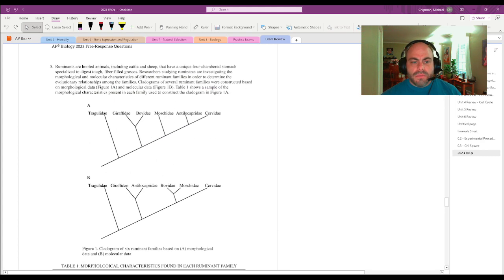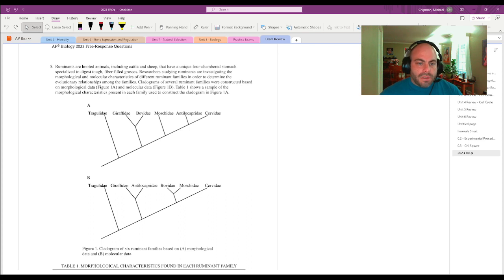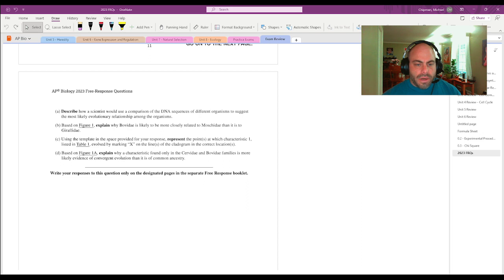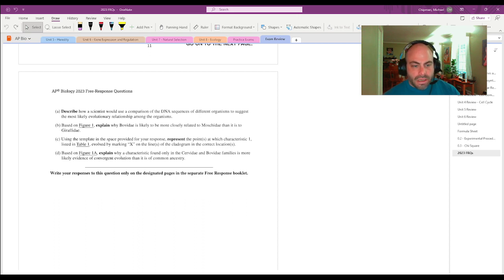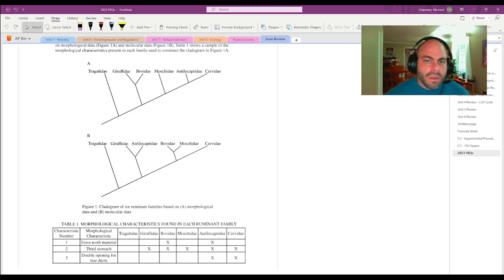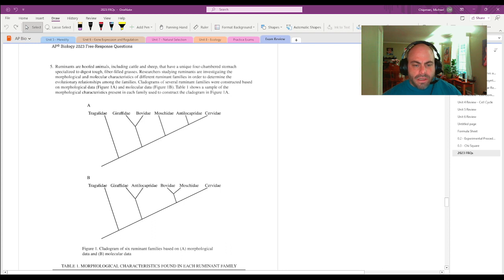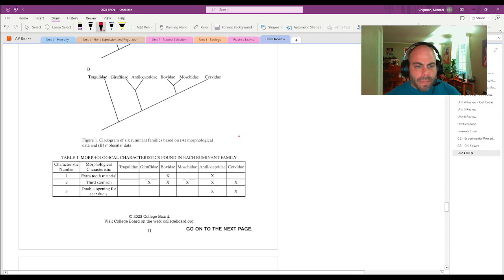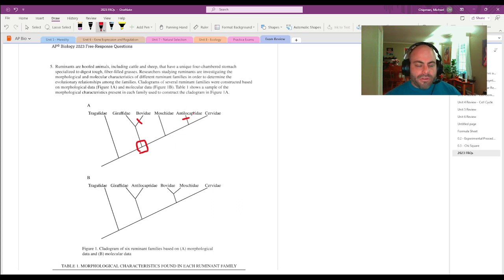AP Biology 2023 - FRQ Question 5 SOLVED!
In this video, Mr. Chipman provides a comprehensive solution for FRQ Question 5 from the 2023 AP Biology Exam. By carefully analyzing the question, breaking down the prompts, and offering a detailed response, I guide students through the process of addressing all the required components effectively. This video is an invaluable resource for AP Biology students seeking to review and strengthen their skills in answering FRQ questions. Through clear explanations, relevant examples, and helpful strategies, students will gain a deeper understanding of the subject matter and improve their ability to excel on the upcoming exam.